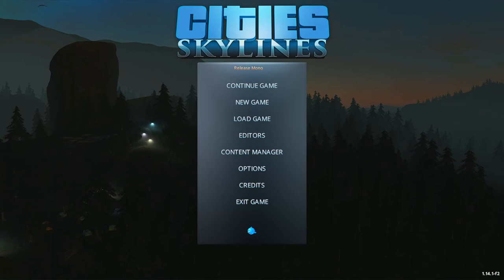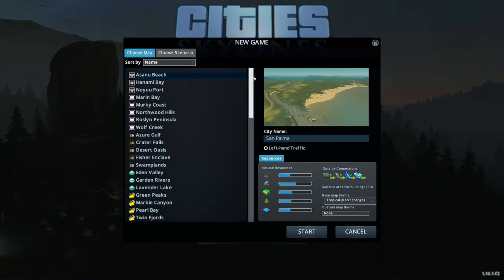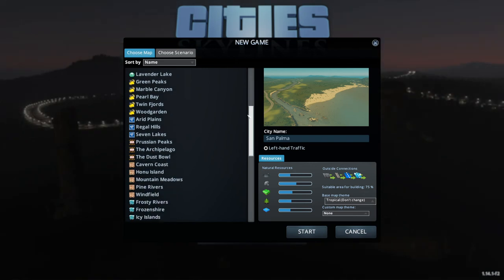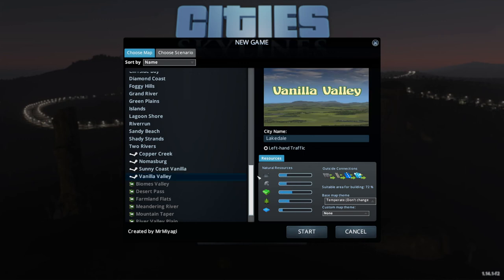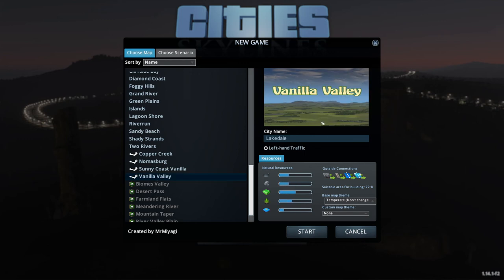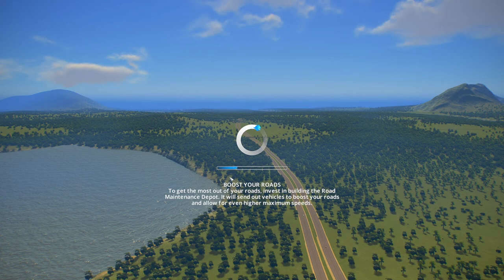Vanilla Valley With Mods! - Let's build a city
I decided today to give Cities skylines another shot and we've come up with a very nice little town to start with in the first episode. The City will have a lot of beautifcation in the end, but we'll have a lot more episodes to finish it. I hope you enjoy it!

Here's the list of mods I'm using:
Precision Engineering
Klyte's Fine road Anarchy
Roundabout Builder
Unlimited Trees Mod
Prop Snapping
Klyte's Fine Road Tool
Parallel Road Tool
TM:PE 11.6
Tree LOD fix
Dynamic Resolution
Shadow Strength Adjuster
Ultimate Eyecandy
Prop Line Tool
Surface Painter
Daylight Classic
Auto Repair
Clouds & Fog Toggler
Move I 2.9.5
Harmony
Node Contoller Renewal
Intersection Marking Tool
Automatic Pedestrian Bridge
Network extention
81 Tiles
More Advanced Toolbar
Load Order Mod
Advance Road Tools
Zoning Adjuster
Parkify
Undo it!
Improved Public Transport
Parking Lot Snapping
Optimised Outside Connection
RM Crossings 3.0
Achieve it!
Find it!
Unified UI